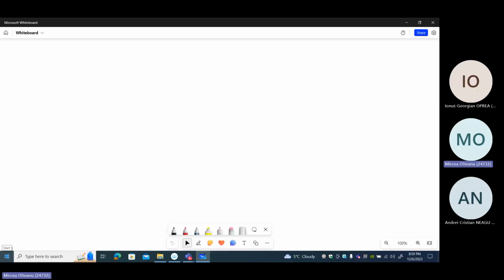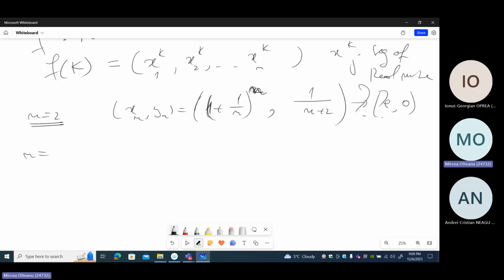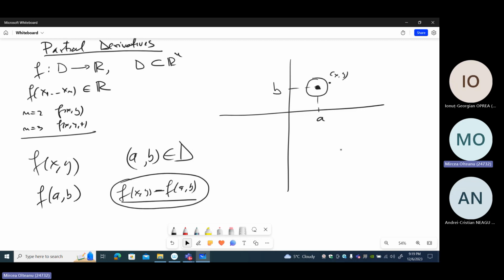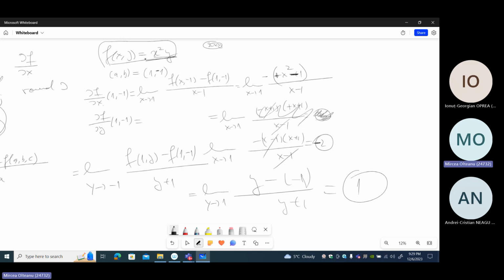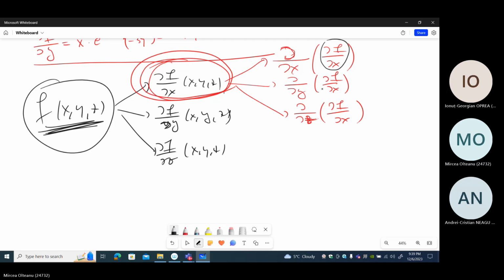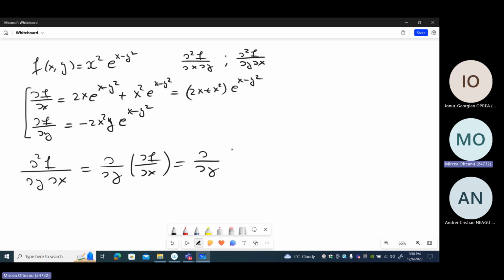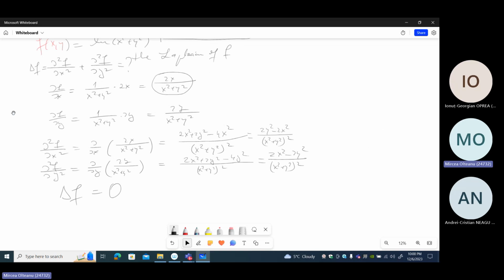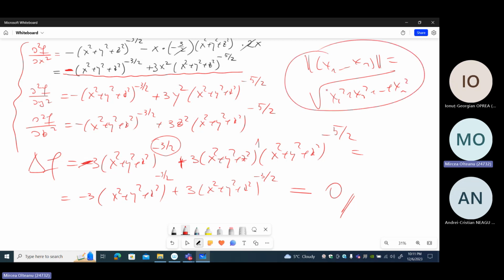ROSE Calculus 20231206 Meeting Recording